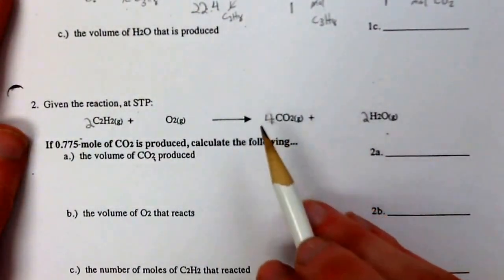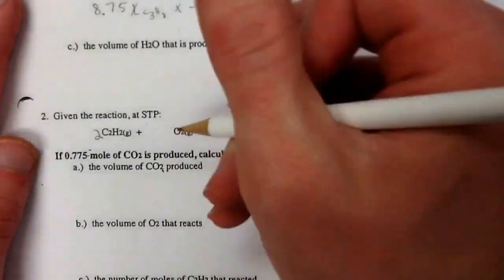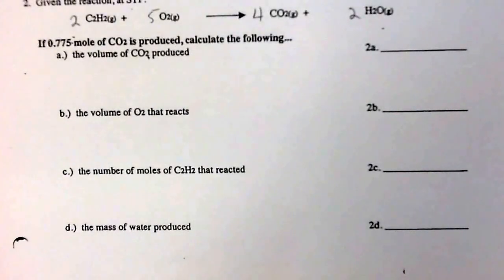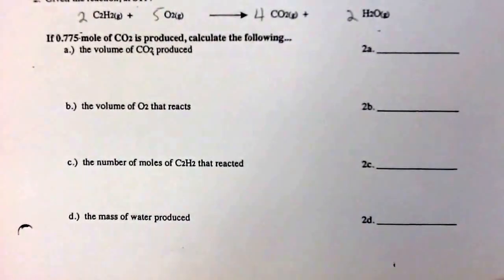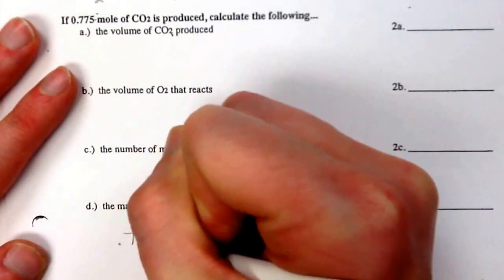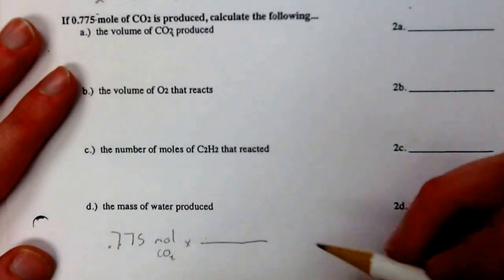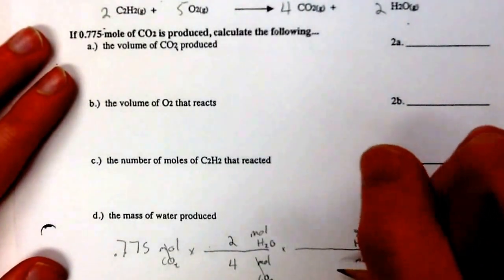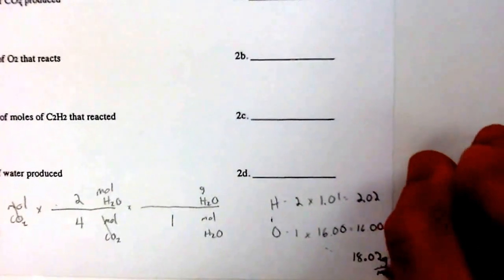Mole bridge part Deux 2D